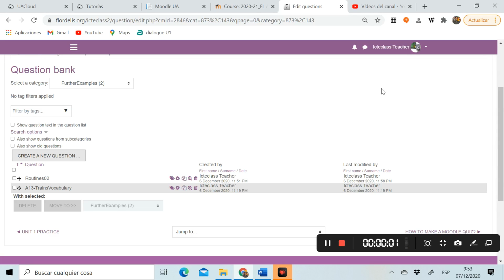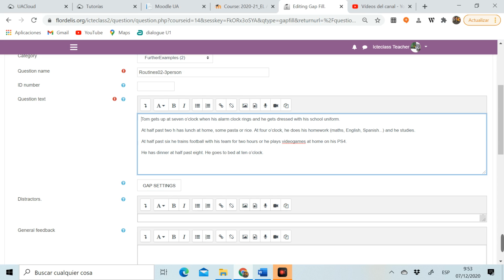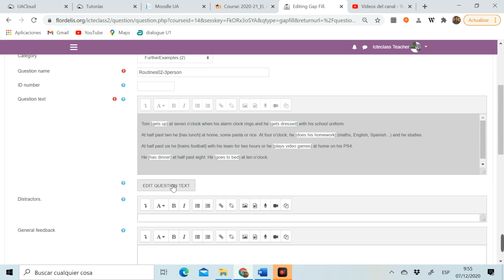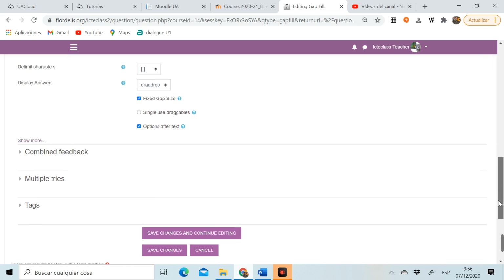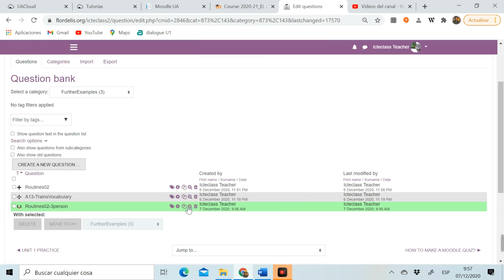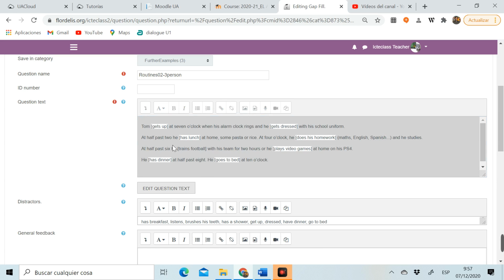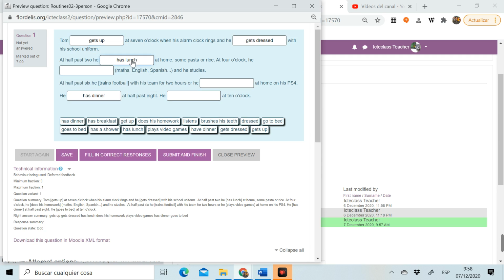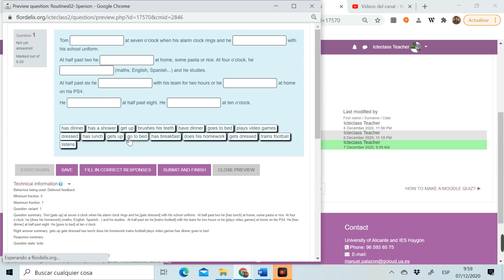Moodle Quiz: Gap Fill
Ho to create a simple cloze activity using the Gapfill type of question on a Moodle quiz. In addition, it shows the importance of checking the exercise after creating it and how to solve possible problems (like gaps not showing up).